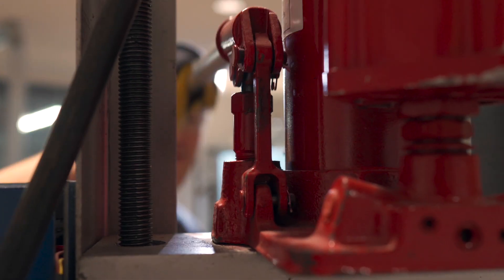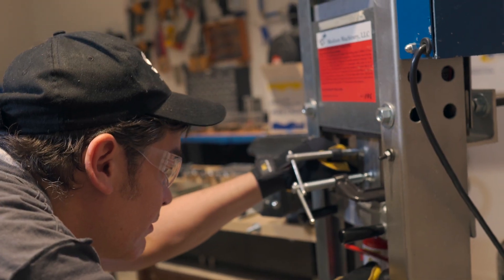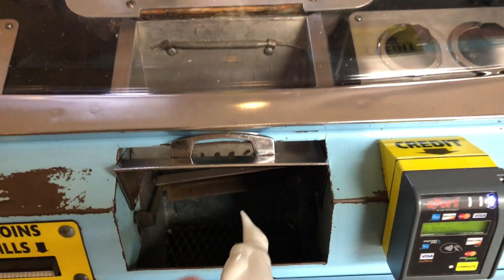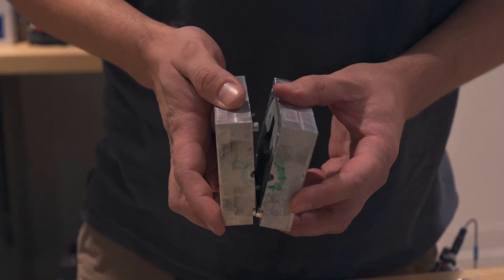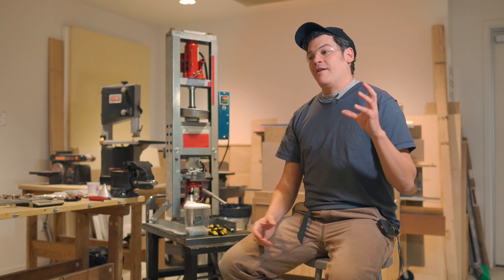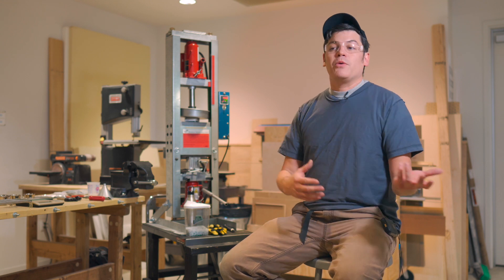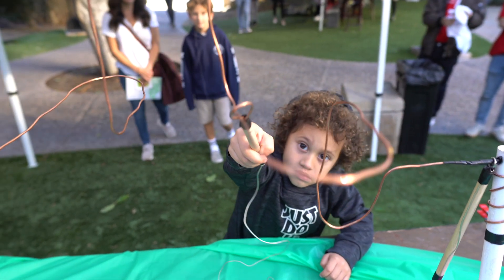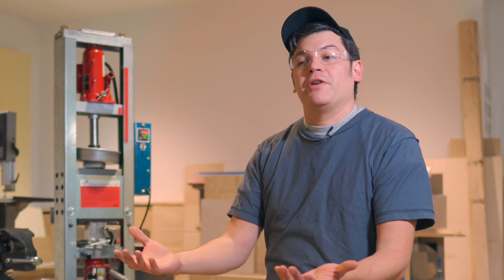Meet a Maker - Bruce Dominguez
Inspired by the Mold-A-Rama, Bruce Dominguez is using 3D printing CNC milling and traditional mold-making techniques and bringing them all together utilizing inexpensive desktop injection molding for a project entitled, "Call to Adventure."

Catch Bruce in action at the Mini MakerFaire on December 7 at Central Library